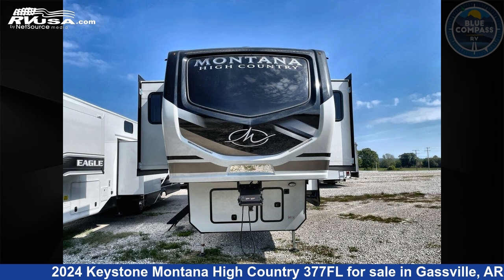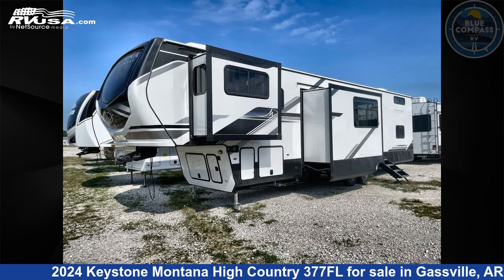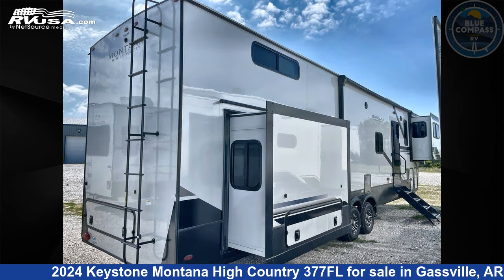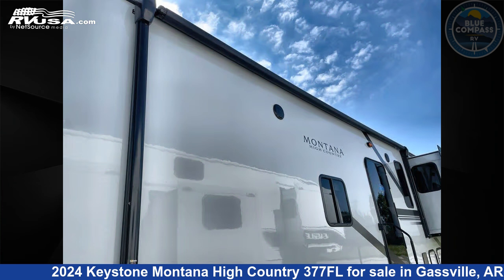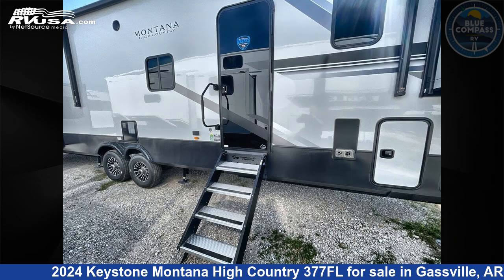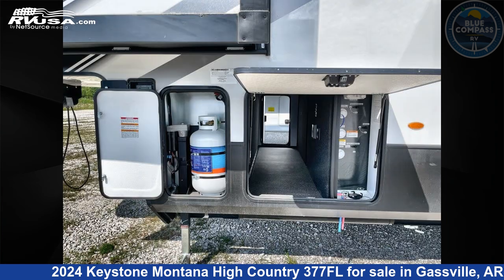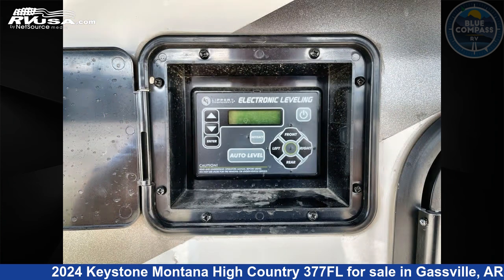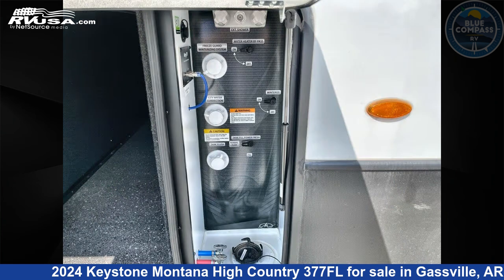Spectacular 2024 Keystone Montana High Country Fifth Wheel RV For Sale in Gassville, AR | RVUSA.com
This 2024 Keystone Montana High Country 377FL is a Fifth Wheel RV. It is located in Gassville, AR 72635 and is offered for sale by Blue Compass RV Gassville. This New Keystone Is 41' 0" in length and features sleeps 8, Slideout, and 91 gal fresh water capacity. The floorplan layout of this Fifth Wheel features Front Entertainment, Front Living Area, Loft, Rear Bedroom, Two Entry/Exit Doors.